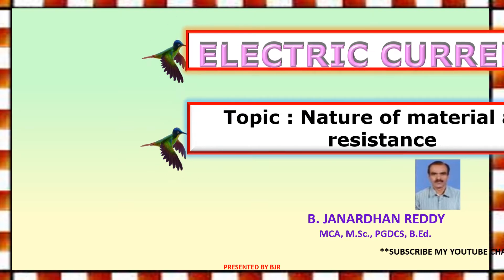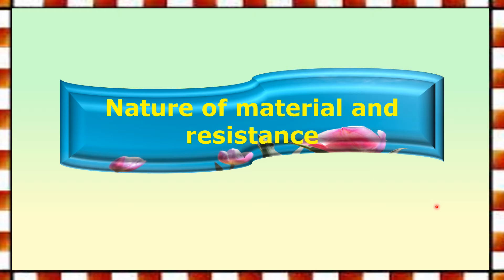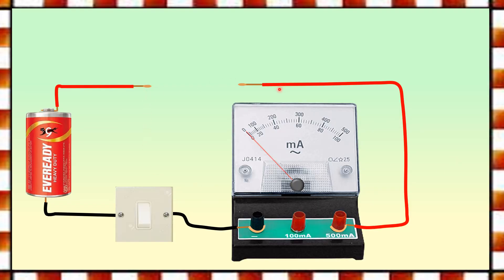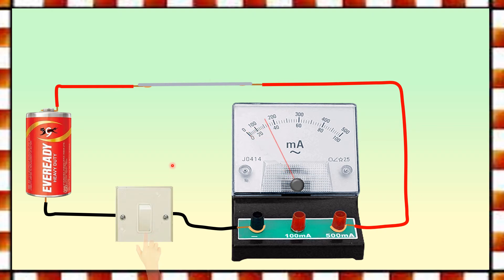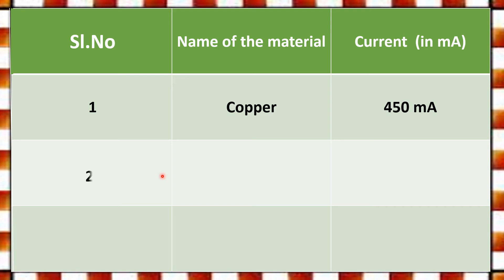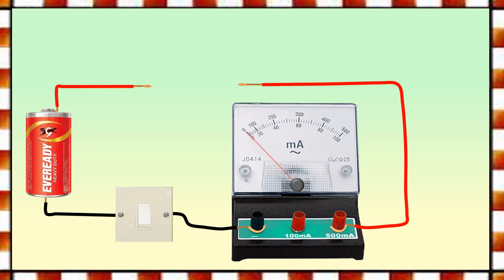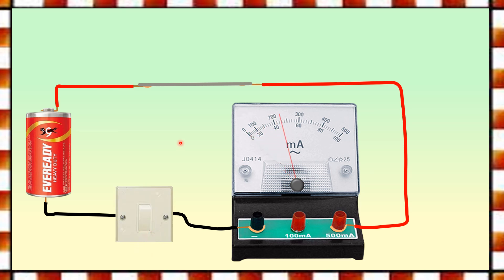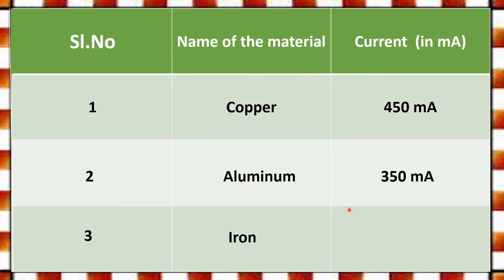Electricity - Nature of material and resistance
In this video I explained the resistance and nature of material. How resistance changes with nature of material, has been explained by an activity.
Nature of the material is one of the factor which affects the resistance of the conductor. All conductors do not have the same number free electrons.